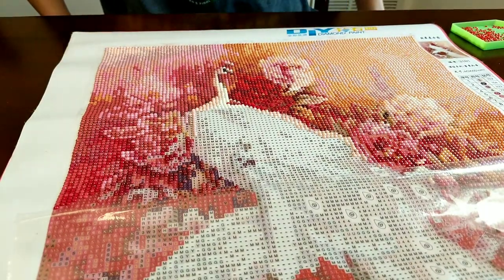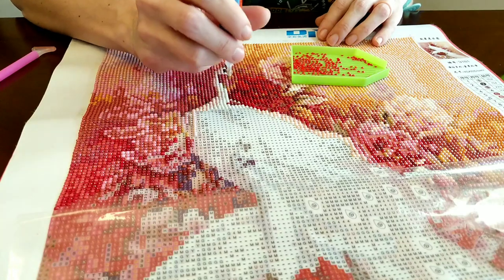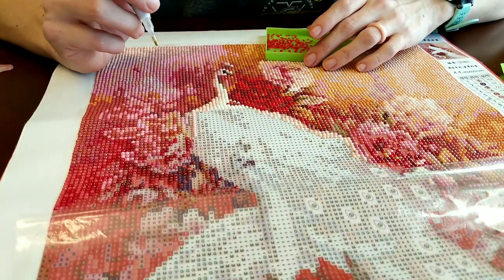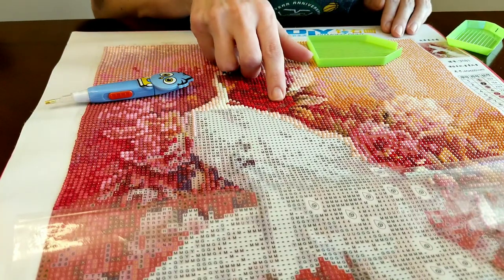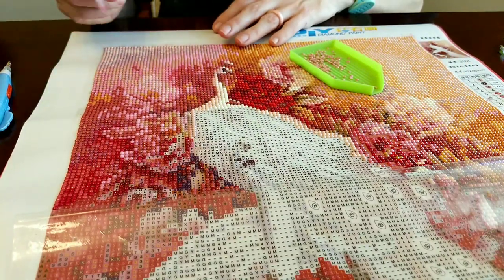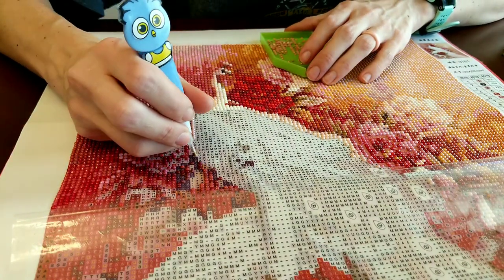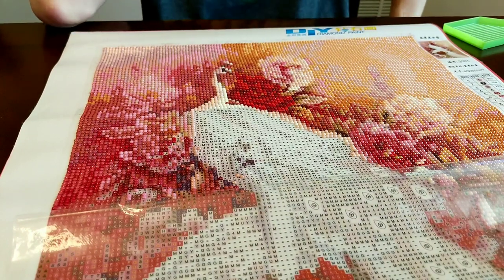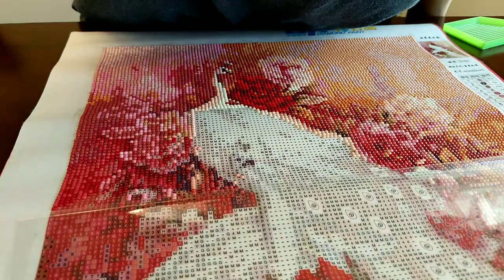Peacock drill with me 2: multi-drill color set up diamond drill painting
Instagram.com/rainbowcrafter33

Chat with me in my drill organizing (and failing at the end lol), life, penguins, cute things, and more